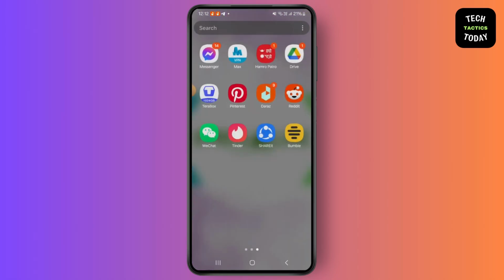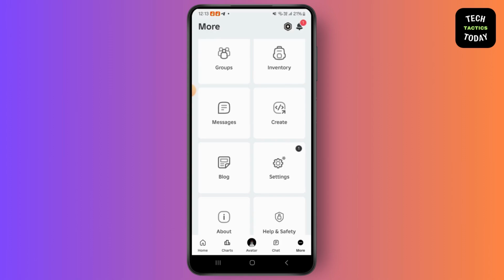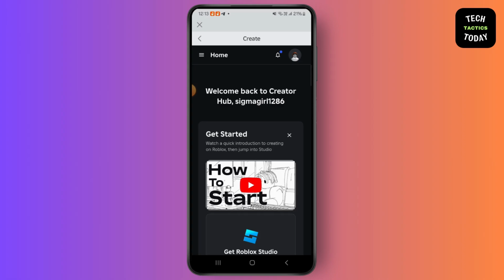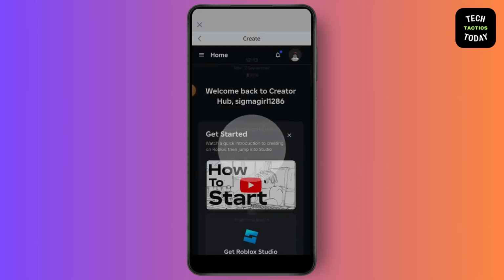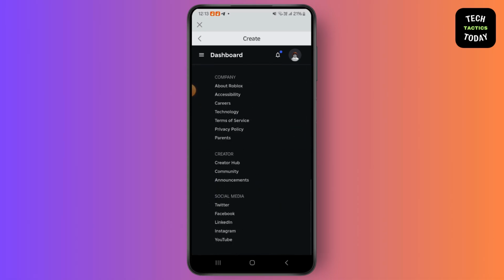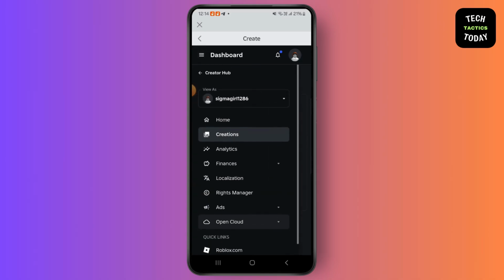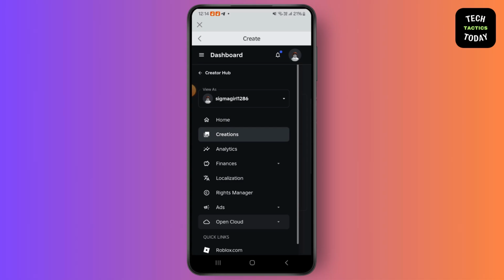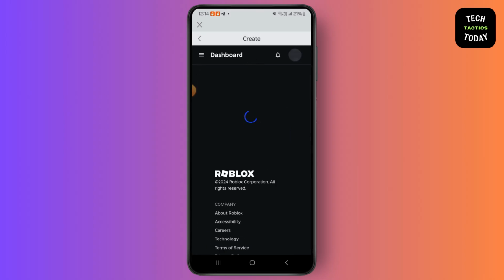How to Make Gamepass in Roblox Mobile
Welcome to our easy step-by-step guide on How to Make a Gamepass in Roblox Mobile! Creating a Gamepass allows you to offer special perks or abilities in your Roblox games, and in this tutorial, we'll walk you through the process using just your mobile device.

What You'll Learn:

Understanding Roblox Gamepass:

Overview of what a Gamepass is and how it benefits players and creators.
Why Gamepasses are important for monetization in Roblox games.
How to Create a Gamepass:

Step-by-step instructions on how to navigate the Roblox website using your mobile browser.
How to select a game, upload an image, and set up your Gamepass.
Setting the Price for Gamepass:

How to determine the price for your Gamepass.
Best practices for pricing to maximize sales and engagement.
Testing and Publishing Your Gamepass:

How to test your Gamepass to ensure it works.
Publishing and promoting your Gamepass within your game.
Tips for Promoting Your Gamepass:

How to advertise and make your Gamepass appealing to players.
If you want to start earning Robux through Gamepasses or offer unique game perks, this guide is for you!